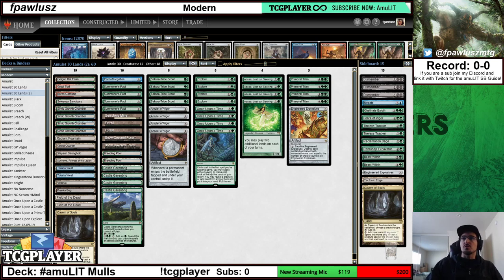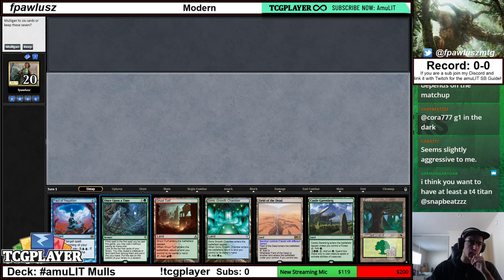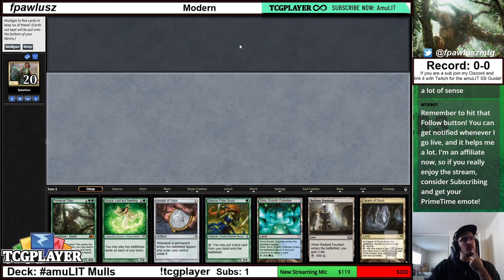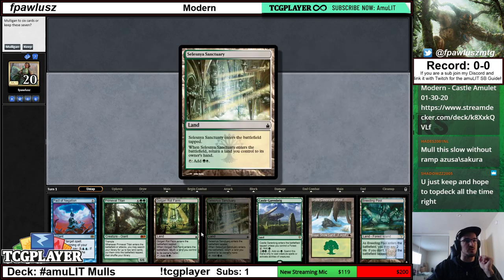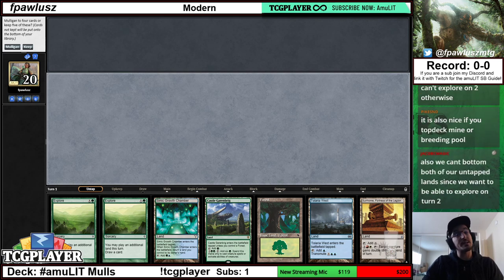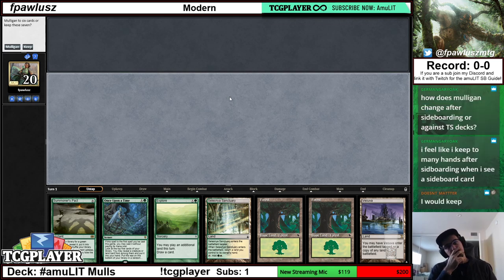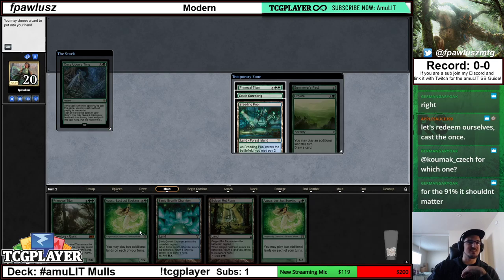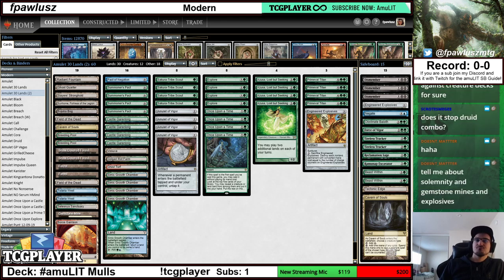How to Mulligan with Amulet Titan, 2nd Edition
A viewer donated for me to do another stream like the one I did about a year or so ago, where I discuss my mulligan philosophy and go over some examples of hands and analyze whether and why we should keep them or not. Hope you enjoy it!